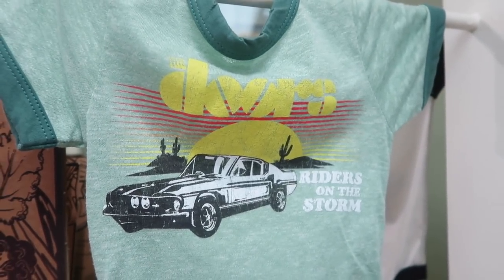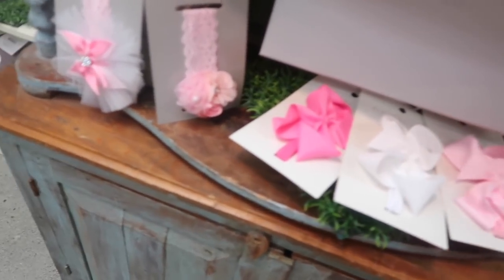Shopping at L.A. Kids Market Week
I go up to the California Market Center during L.A. Kids Market week to check out the latest trends in baby and kids clothing. It is so much fun and I found so many adorable clothes! check out some of the companies on Instagram below!